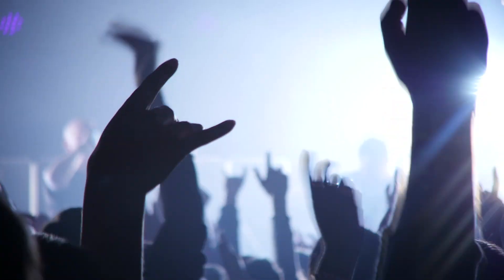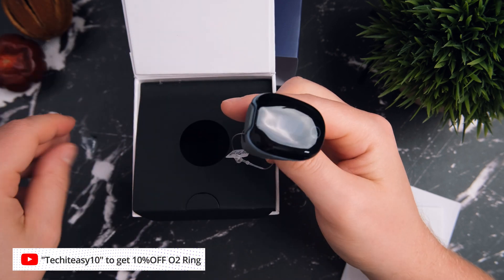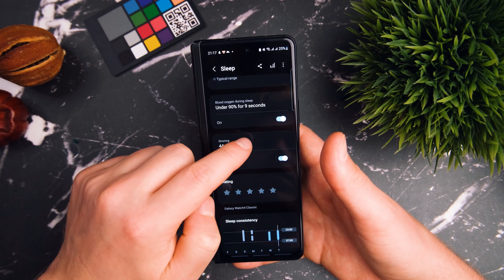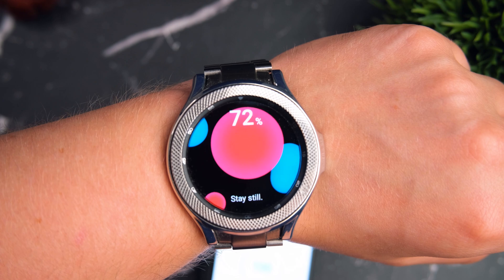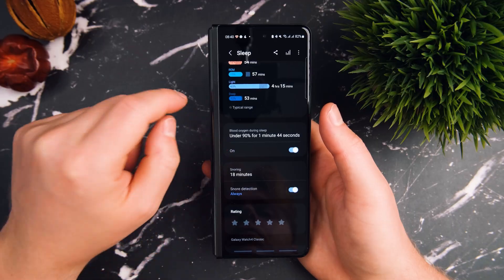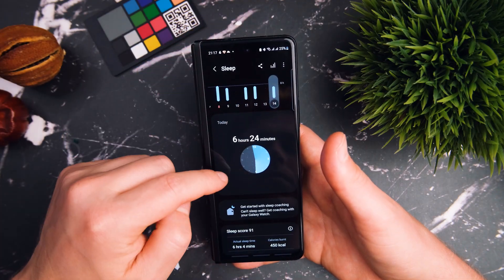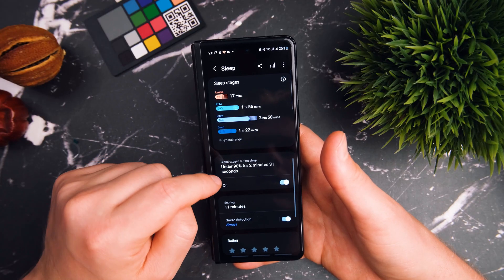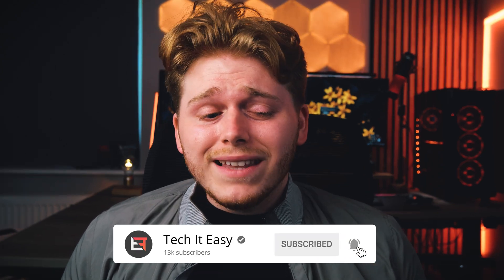I MADE A HORRIFYING DISCOVERY - Testing Galaxy Watch 4 Sleep Tracking with the Wellue O2ring !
⭐"Techiteasy10" to get 10%OFF.

⭐ Amazon UK :
⭐UK Galaxy Watch 4 Price

⭐Amazon US:
⭐USA Galaxy Watch 4 Price

Ever wondered what go’s on while you’re sleeping? Considering getting a smartwatch to track your sleep? Well today I’m going to be testing sleep tracking and blood oxygen monitoring on the galaxy watch 4, and comparing it to the medically certified O2 ring from Wellue!

Sleep tracking on a smartwatch in 2022 was something i honestly hadn't given much thought, until one day, I realized I actually wasn't getting anywhere near the amount of sleep I needed to live a healthy lifestyle, so, I wondered, can the galaxy watch 4, Samsung's latest smartwatch, help me track my sleep? And then I got thinking, how accurate is the Galaxy Watch 4?

I’ll answer all these questions in todays video, using my trusted O2 ring from Wellue, this is a medical grade wearable device that monitors your O2 levels while you sleep. It has several different features that make it more accurate than a smartwatch, and these sorts of devices are actually used by medical professionals.

0:00 The Key to a healthier lifestyle..
0:23 Testing the Galaxy Watch 4 Accuracy
0:56 Wellue O2 Ring
1:59 Galaxy Watch 4 Sleep Tracking Samsung Health
2:35 Galaxy Watch 4 Vs O2 Ring O2 Accuracy Test
3:01 First night of sleep tracking
5:35 A week of sleep tracking with the Galaxy Watch 4 & O2 Ring
7:35 A horrifying discovery..
8:12 Is the Galaxy Watch 4 good for sleep tracking?